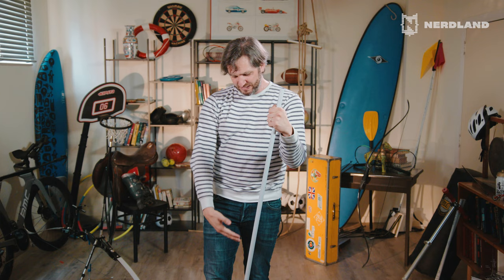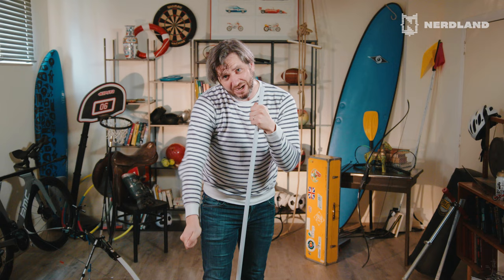Lieven Scheire - Nerd Olympics: Pole Vault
Do Nerds watch sports? Of course they do! Every discipline is stuffed with science and technology, and interesting facts you had never noticed. So, yes, nerds have more fun, even when watching the olympic games.
To get you started I have made a couple of videos to explain the science, technology and general nerdiness at work in archery, fencing, the pole vault, the decathlon and the marathon.